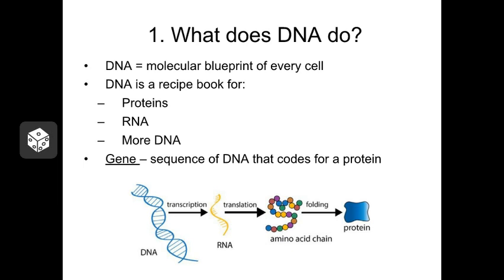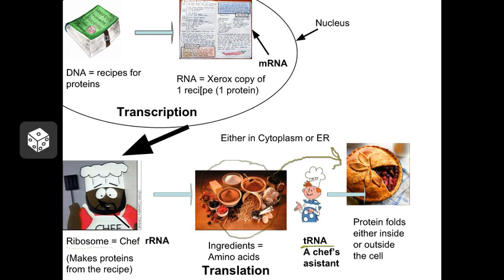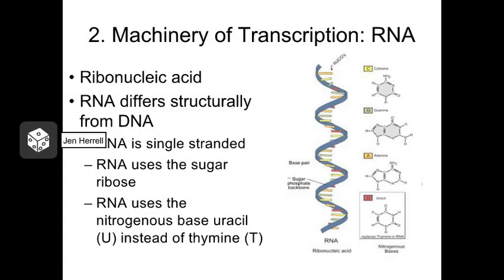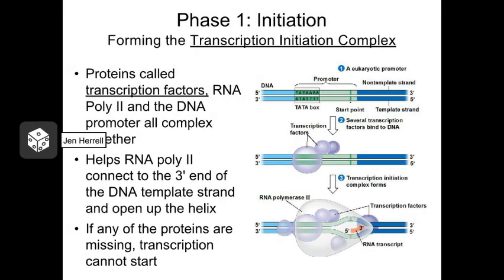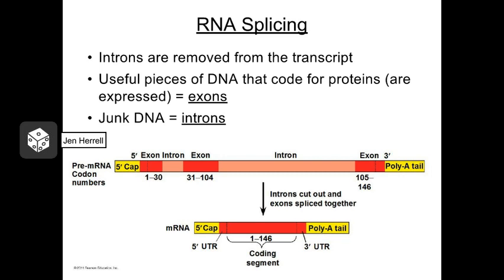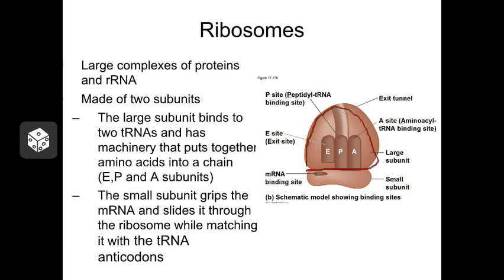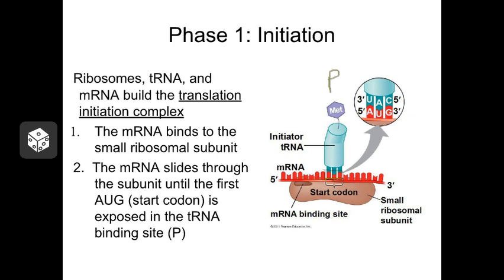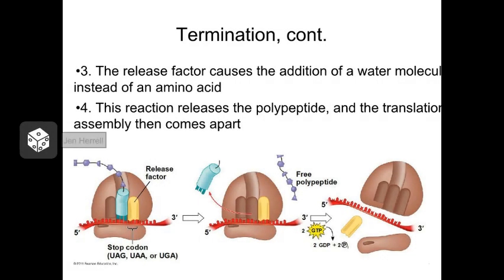Chapter 17 Lecture Gene Expression